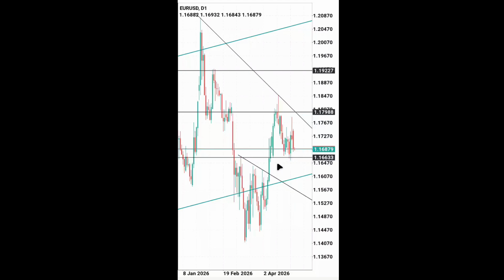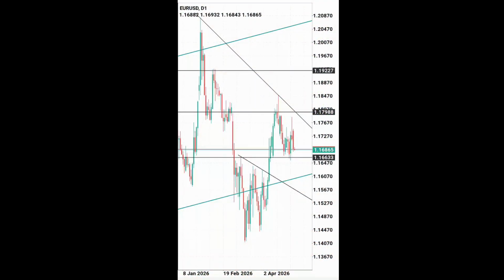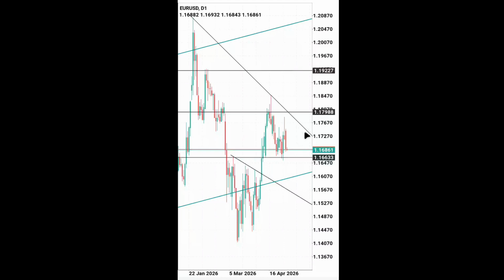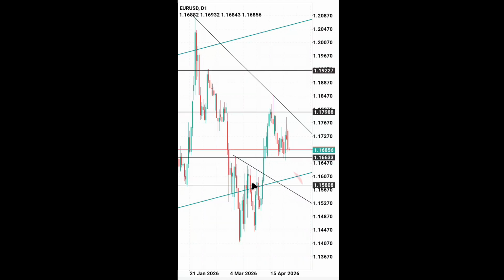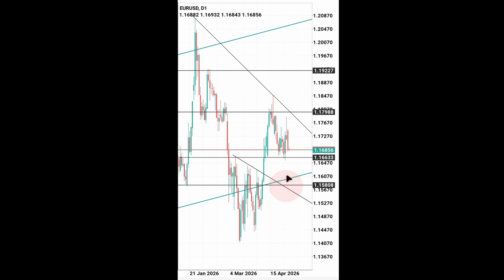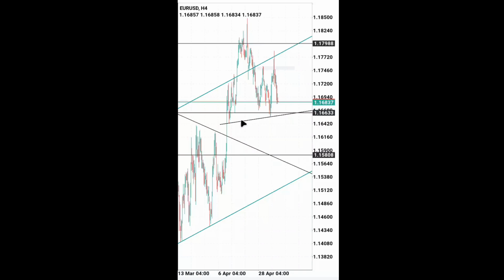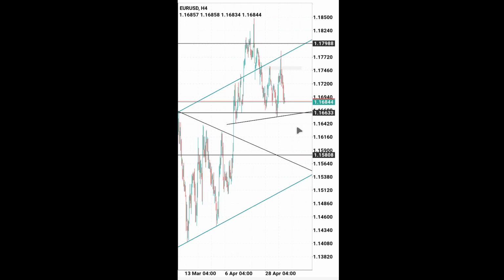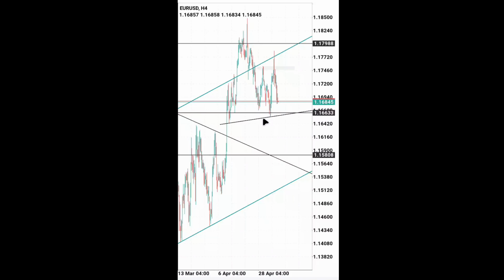EURUSD Analysis – The Market Is About to Decide (Day 6)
EURUSD is turning bearish… but this move is NOT random.

In this update, I break down why the market is still likely heading lower before the real buying opportunity shows up.

If you watched my previous videos, this is playing out exactly as expected.

📊 What You’ll Learn in This Video:

Why EURUSD is showing continued bearish pressure

The role of imbalances & fair value gaps

Where liquidity is building (and why price must go there)

The key level price must break for a strong drop

The exact zone to watch for potential buys

Why entering too early can cost you

⚠️ The Truth Most Traders Miss:
Price doesn’t just move up because of “trend.”
It moves to:
✔ Fill imbalances
✔ Grab liquidity
✔ Trap impatient traders
And right now… that move is downward first.

Don’t chase the market.
Let price:
✔ Break support
✔ Sweep liquidity below
✔ Reach the key zone
Then look for confirmation before entering.

👇 Stay Ahead of the Market:
This is part of my EURUSD daily breakdown series.